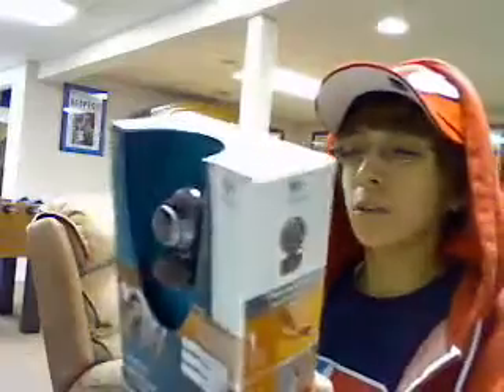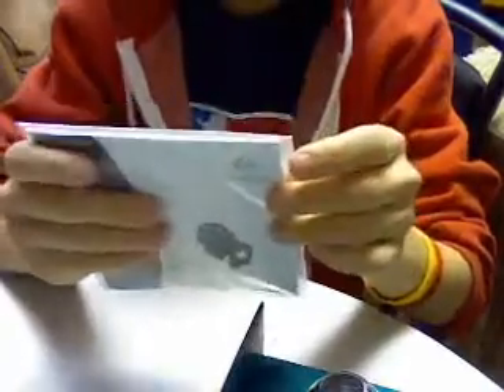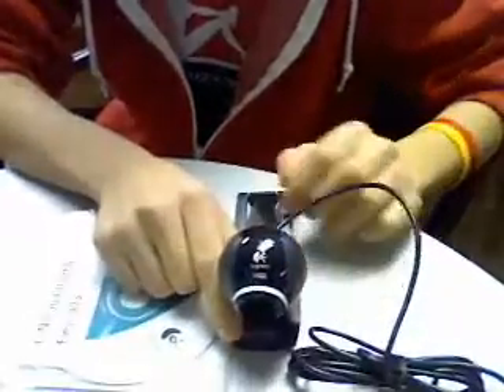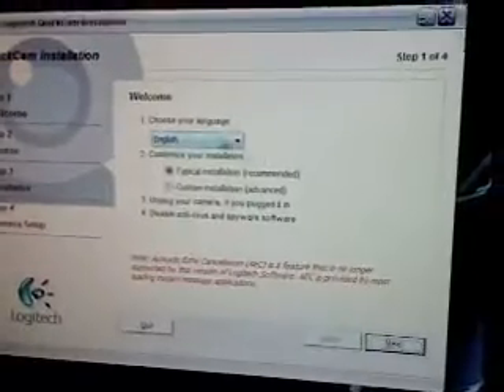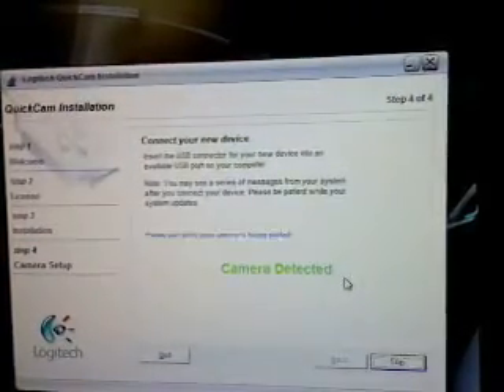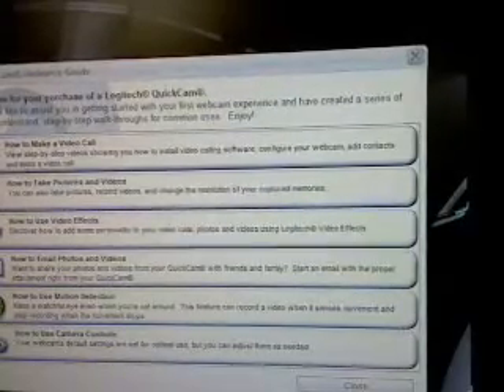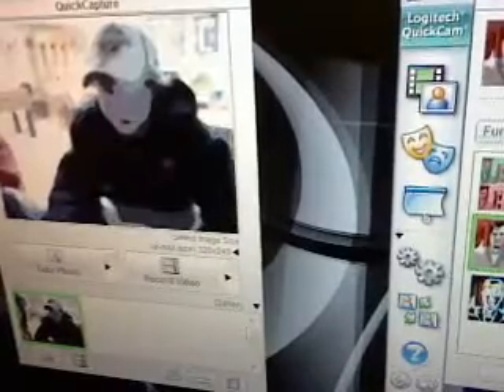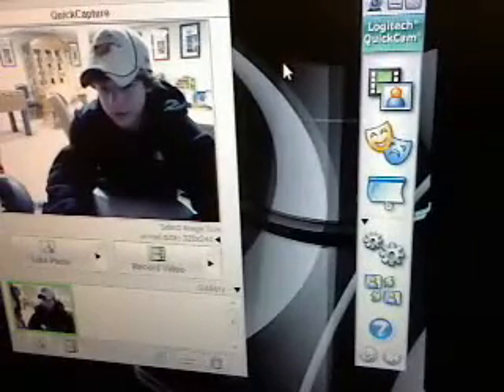Logitech QuickCam - unboxing, review, and installation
this is a video of the logitech E 3560 webcam unboxing, review, and installing the hardware, and using the webcam itself